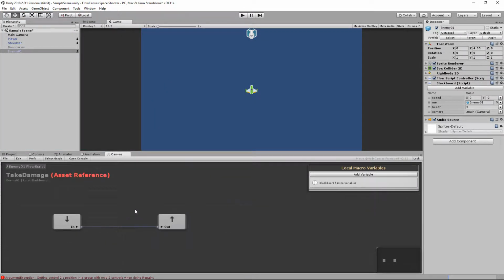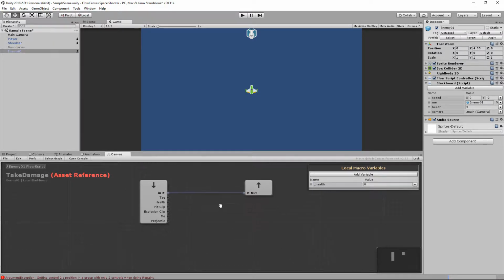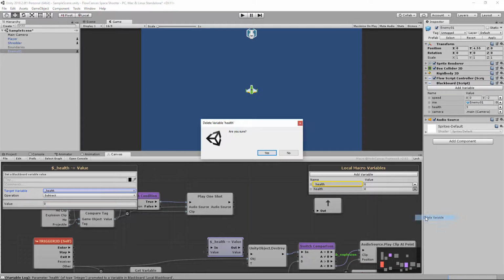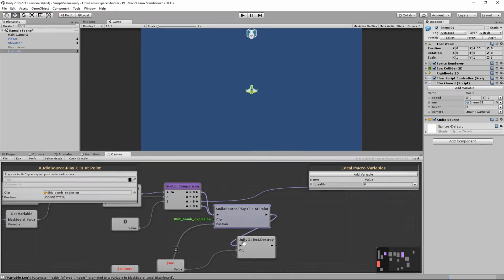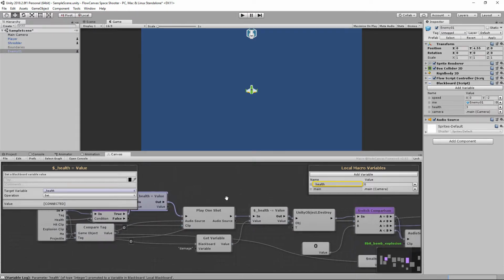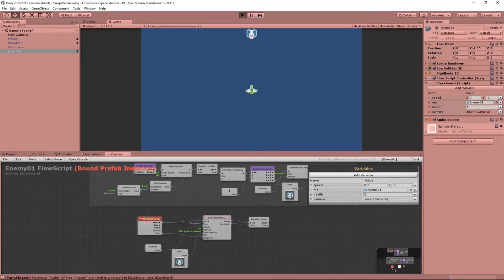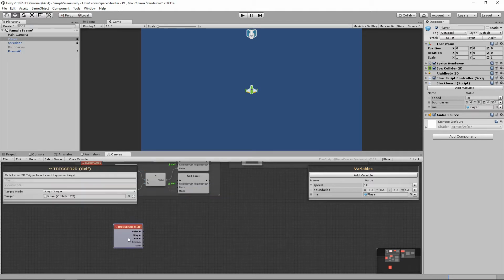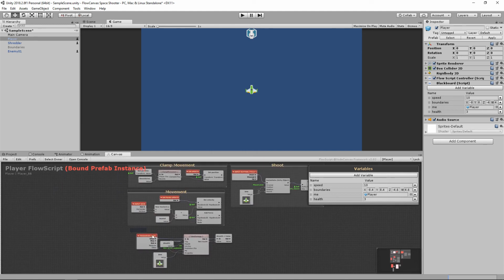07 - Damage Macro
In this video, we'll convert the enemy damage nodes into a macro to allow for reuse in other gameobjects.

Credits:
Game Music - Joth:

Note: This video is recorded at 30 fps. I may rerecord this at 60 fps if I have time.